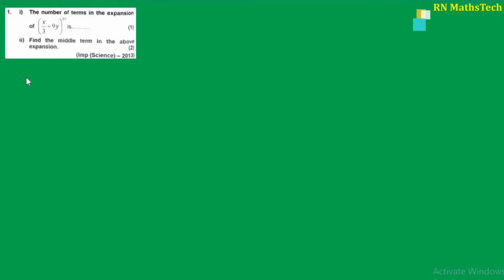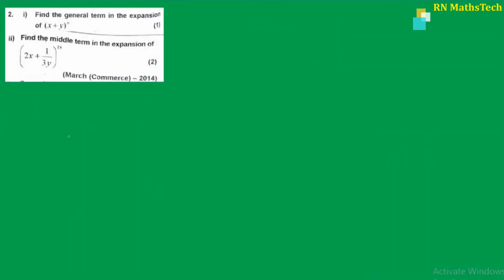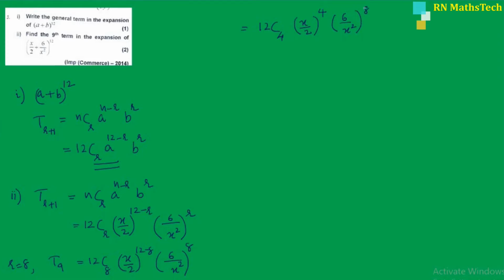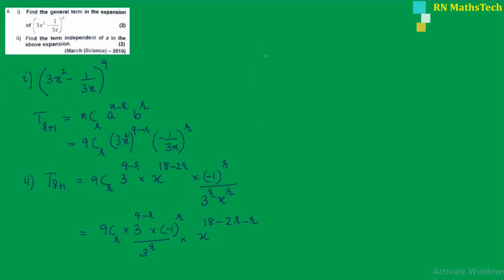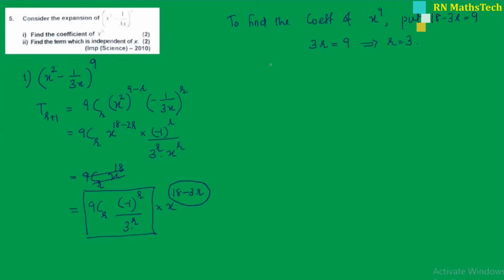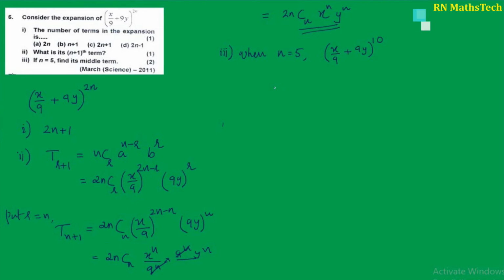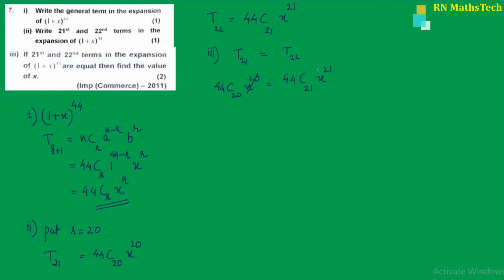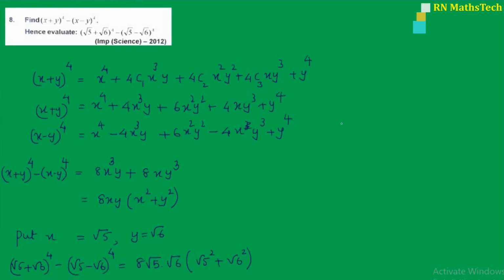PLUS ONE MATHEMATICS I Previous Question paper Fully Solved I BINOMIAL THEOREM(Part I)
PLUS ONE MATHEMATICS I Previous Question paper Fully Solved I BINOMIAL THEOREM(Part I) I Previous year questions papers and answers I NCERT Questions and answers